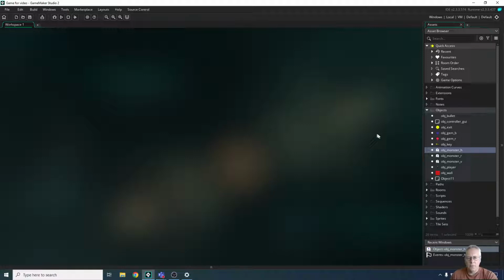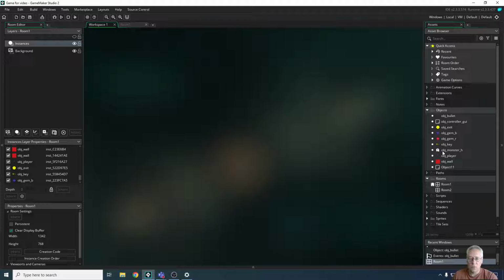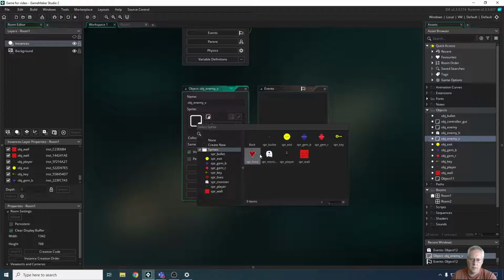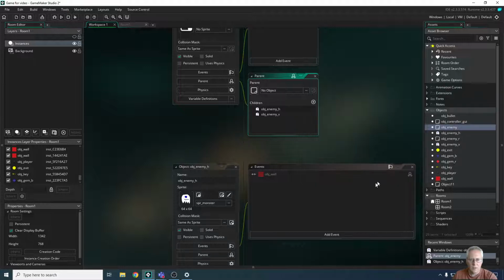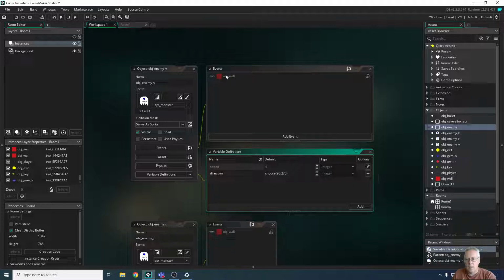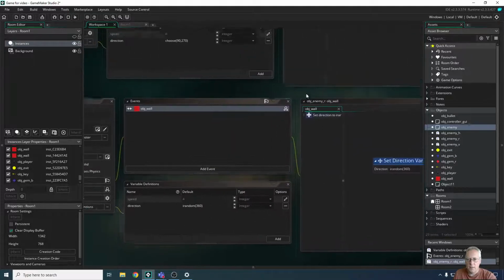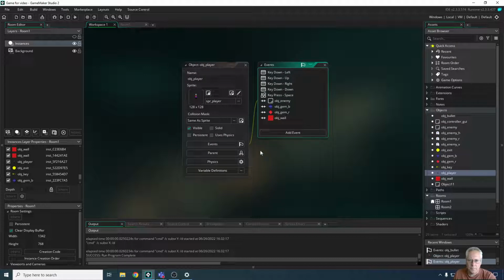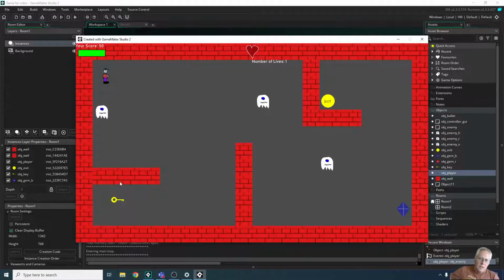13 - Using Parent and Child Objects to Create Multiple Enemies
This video will explain the benefits of using parent and child objects to create multiple enemy objets rather than creating many individual enemies.  The tutorial takes you through setting the parent and child objects and how you can make changes to the parts of the child object if you need to edit it.